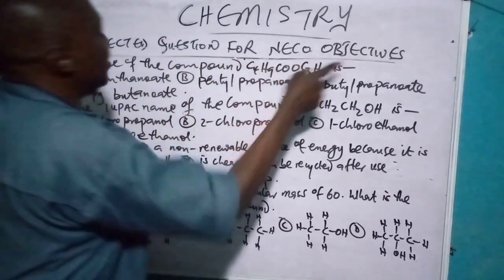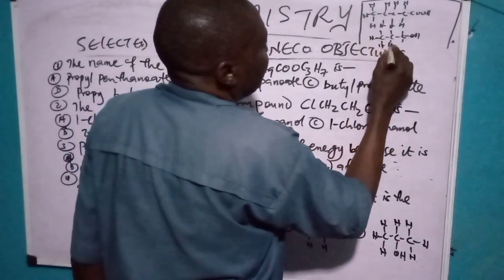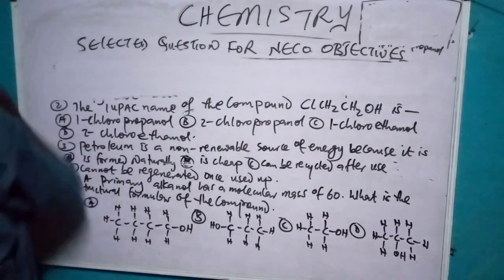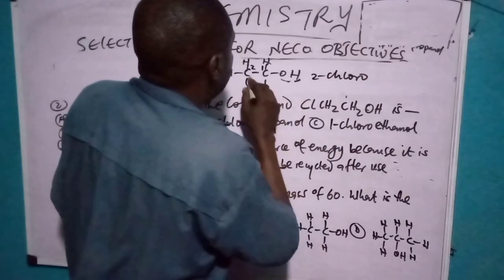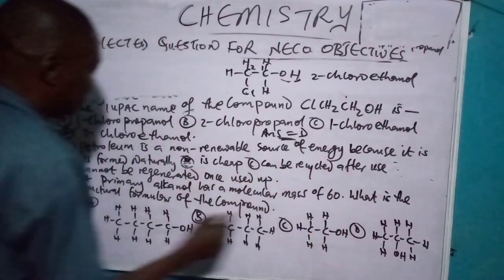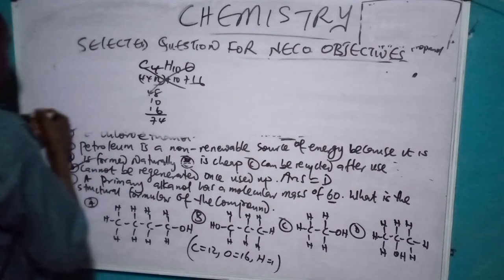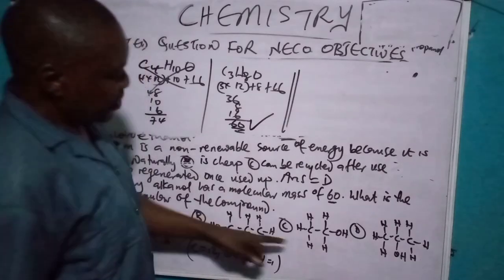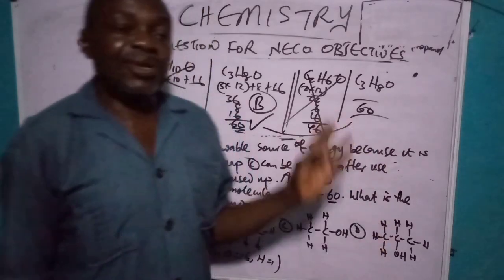NECO CHEMISTRY OBJECTIVE 2024 - (ALL YOU NEED TO KNOW)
This video gives an easy and direct approach to solve some past questions in chemistry. it is believed that proper understanding of the method will help the student to Excel in their neco exams